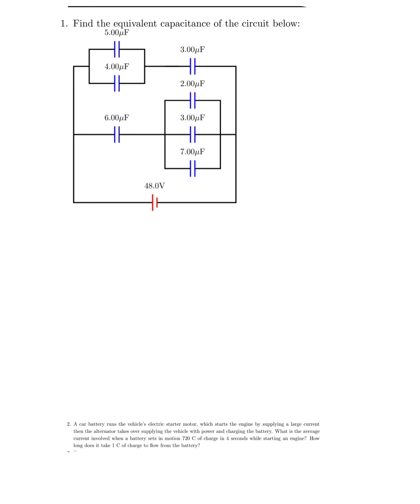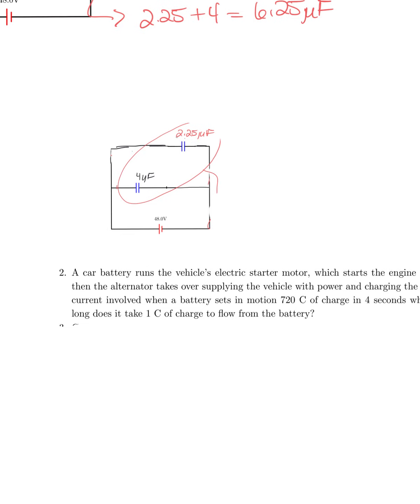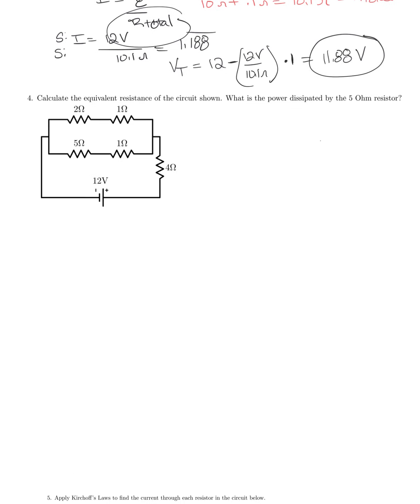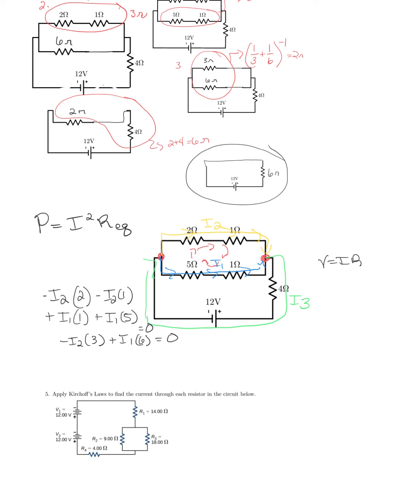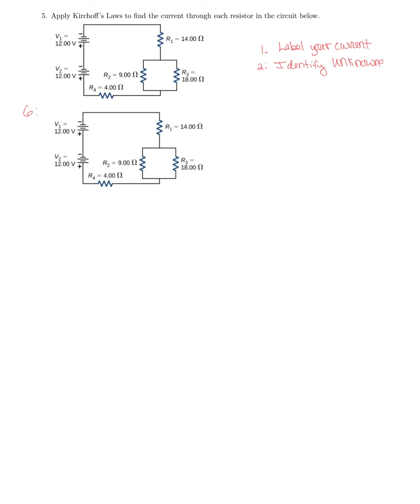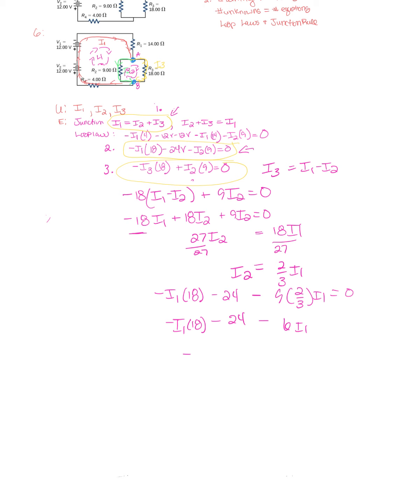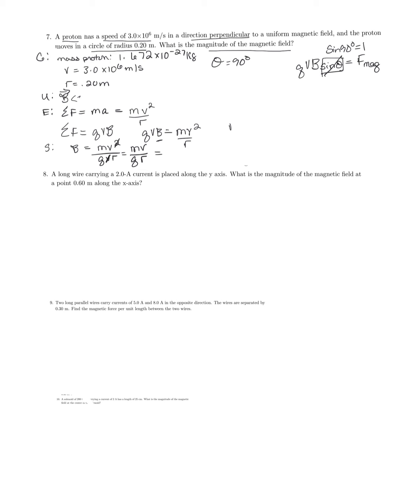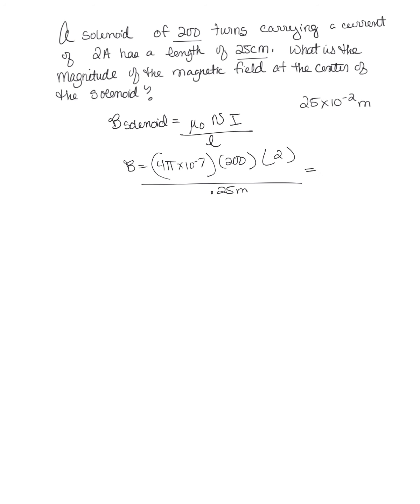Physics with Applications by Giancoli 7th Ed. Chapters 18,19,20 test review.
10 physics questions that cover material found in chapters 18-20. This was given as a test review by my physics professor.